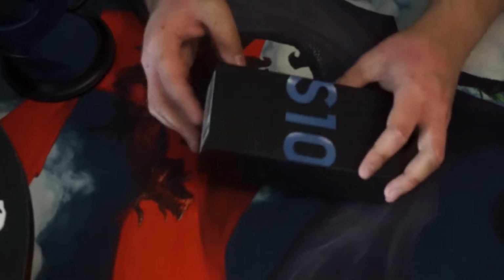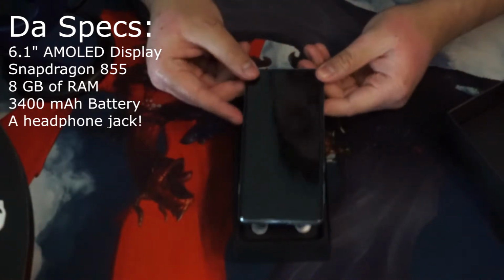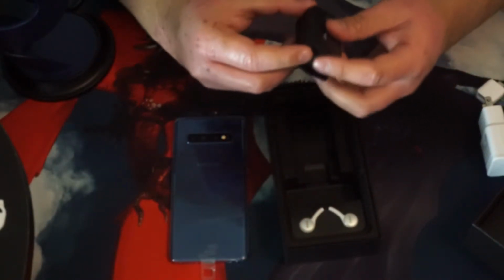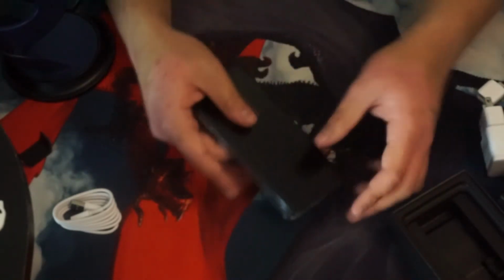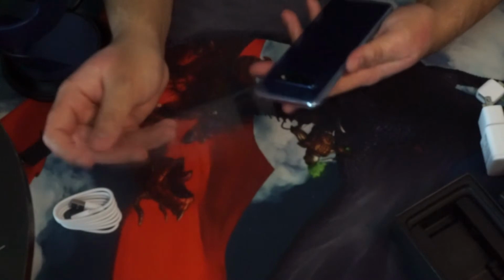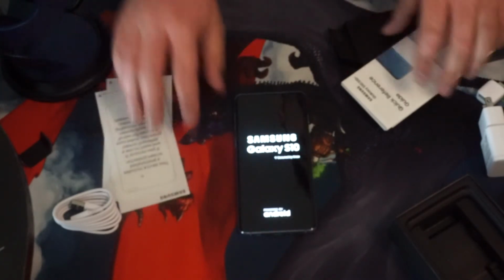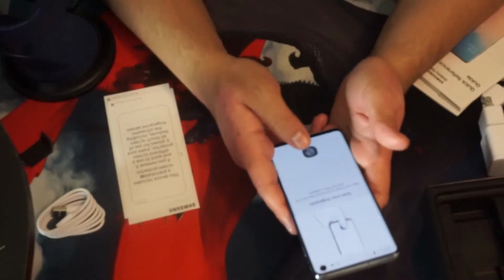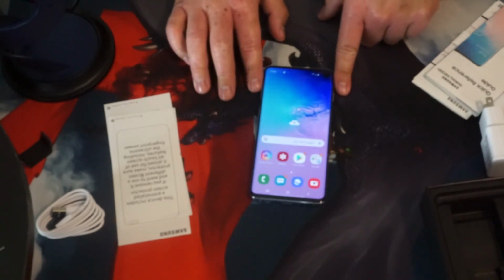Unlocked Galaxy S10 | Unnecessary Unboxing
Today at Rickydees Productions Ricky unboxes the unlocked Galaxy S10